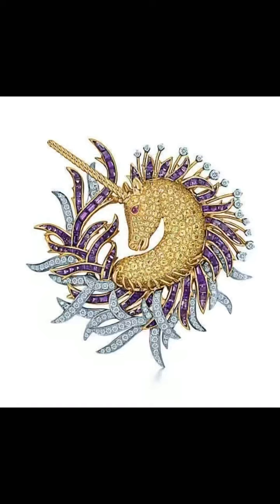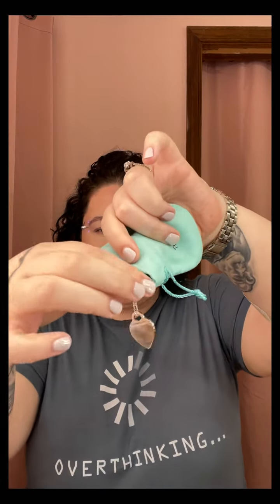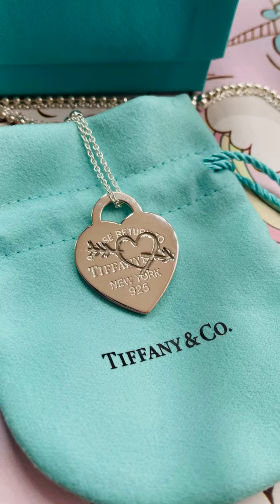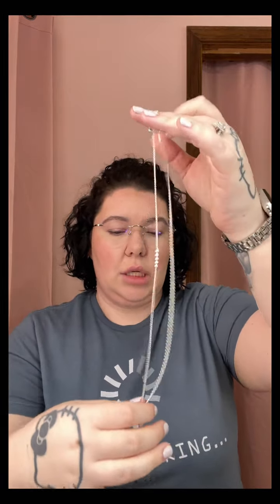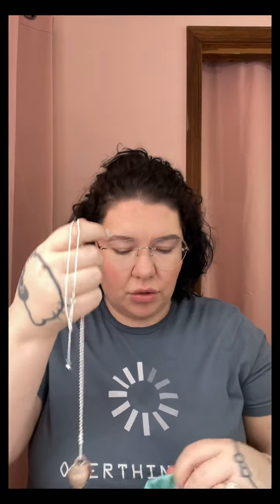Tiffany & Co Unboxing and Giveaway!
**U.S. Residents Only**

Giveaway will end 02/13/21 at noon cut and I will announce the winner in the description of this video.
Winner will have 24 hours to claim there prize I will draw a new winner.

Nancy McCormick is the winner 🎉